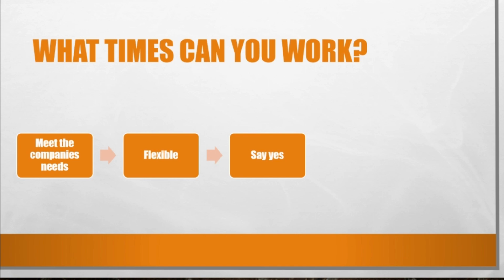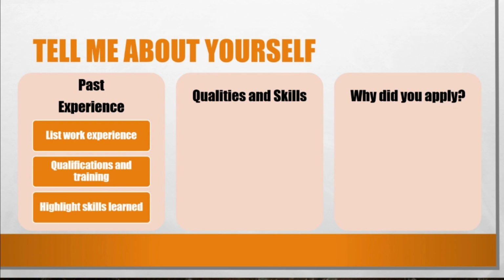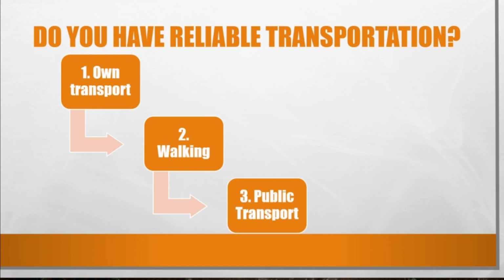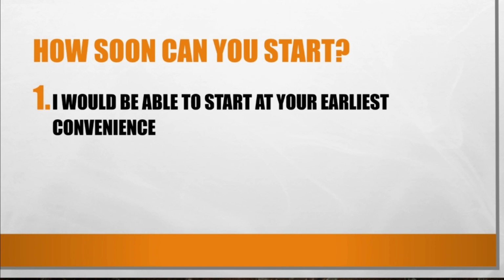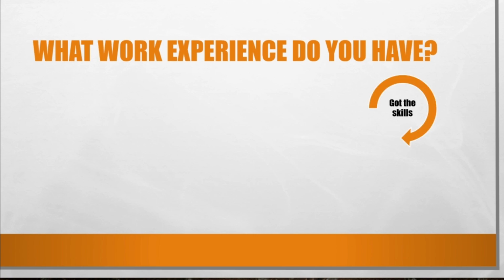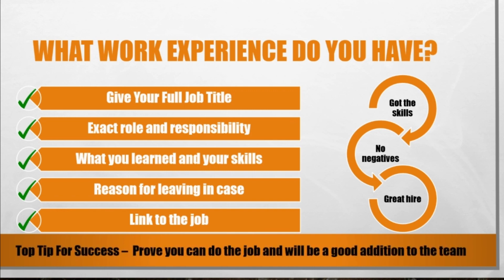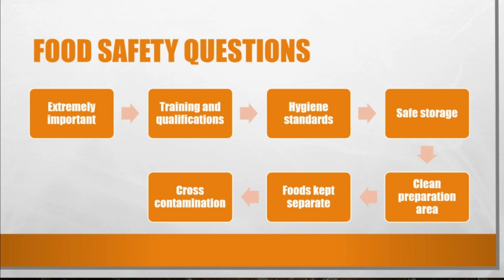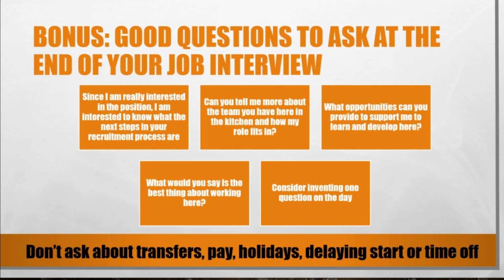Kitchen Helper/ Kitchen Assistant Interview Questions and Answers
If you are looking to get a job working as a kitchen helper (or kitchen assistant) then this is the video that you need to watch. This video will reveal the most common questions asked in kitchen helper interviews based on real interview experiences.